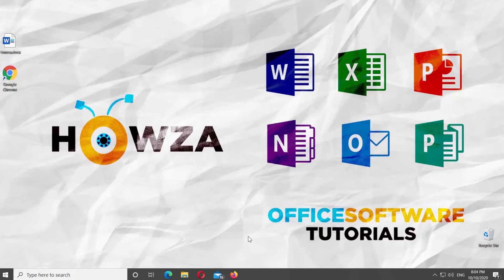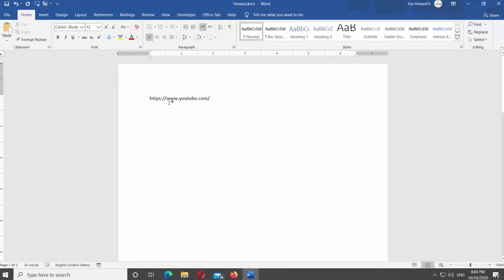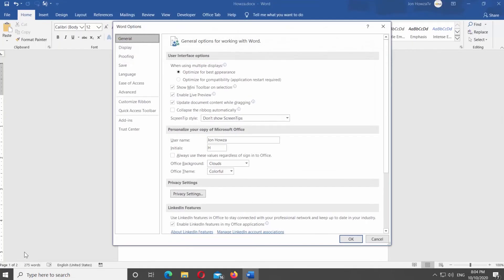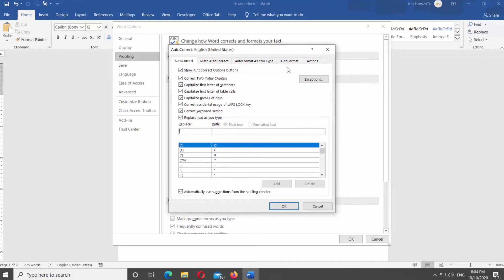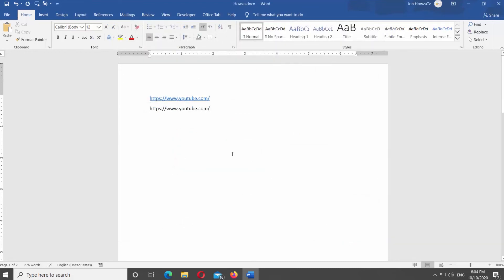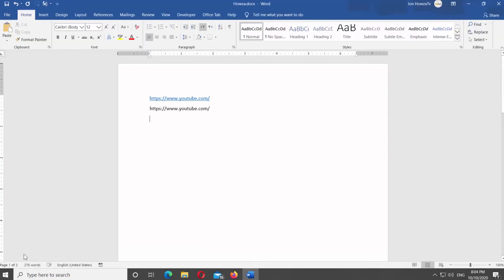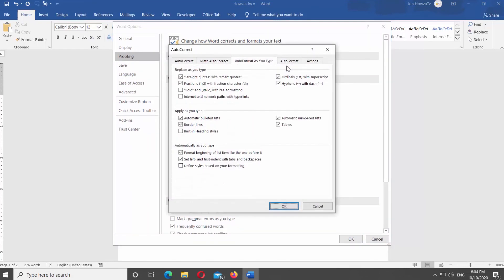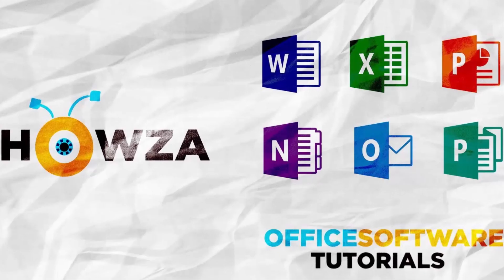How to Disable Automatic Hyperlinks in MS Word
Hey! Welcome to HOWZA channel! In today's tutorial, we will teach you how to disable or enable automatic hyperlinks in Microsoft Word.
If you type a web address or an email in Word document and press Enter or a space bar on your keyboard, it will automatically transform it into a hyperlink. We will show you how to disable this feature.
Click on File at the top left corner of the window. Select Options from the left side list. New window will open. Select Proofing from the left side list. Click on AutoCorrect Options button. New window will open.
Go to AutoFormat as you type tab. Uncheck Internet and network paths with hyperlinks option. Click Ok.
If you want to enable automatic hyperlinks click on File at the top left corner of the window. Select Options from the left side list. New window will open. Select Proofing from the left side list. Click on AutoCorrect Options button. New window will open.
Go to AutoFormat as you type tab. Check Internet and network paths with hyperlinks option. Click Ok.